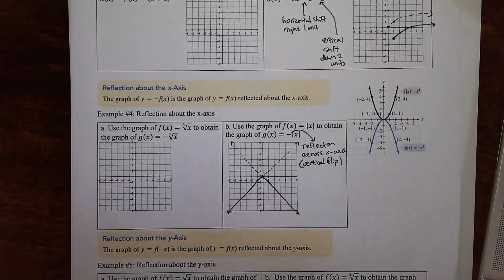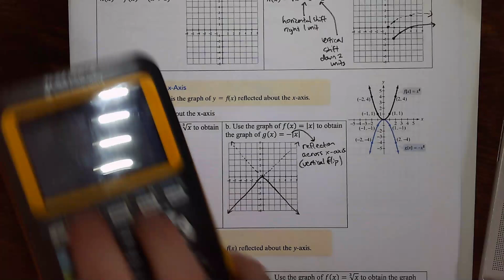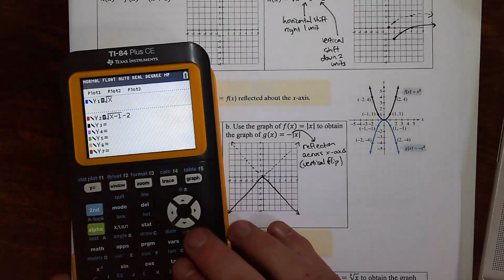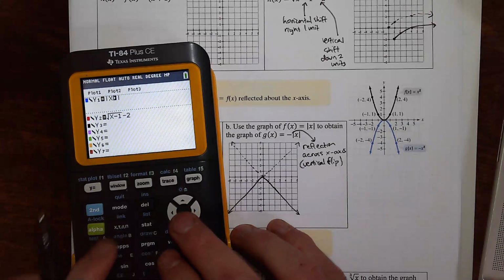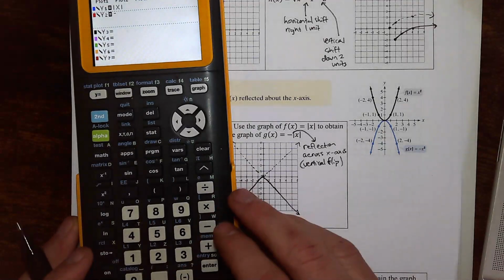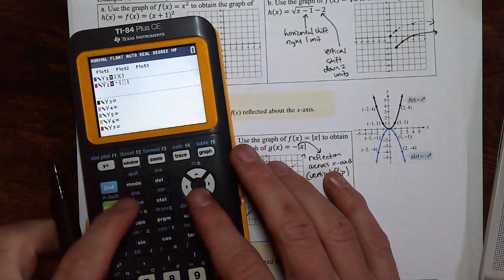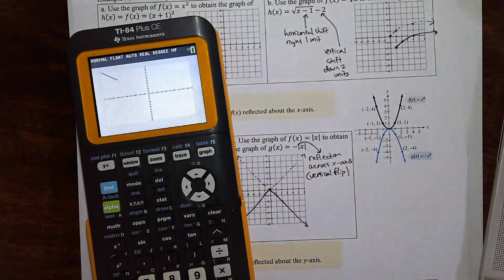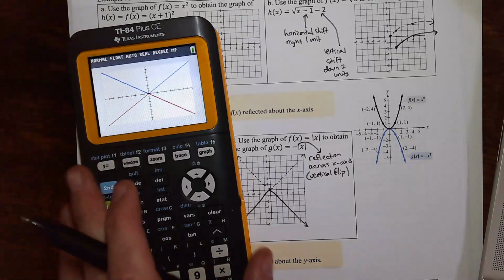ATUCA Lesson 2.3 Example 4B (Applying reflections about the x-axis to a parent function)